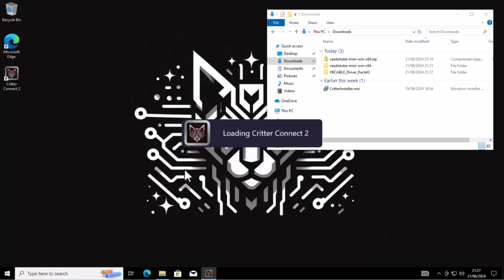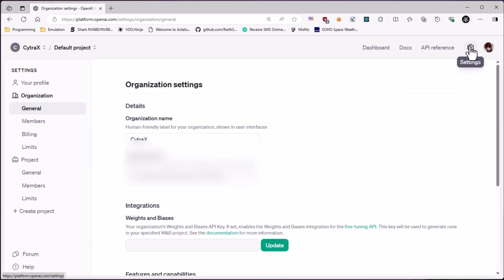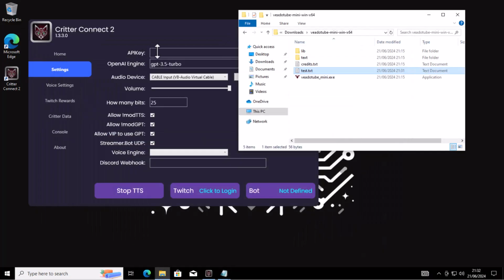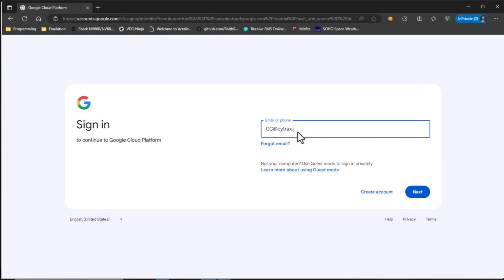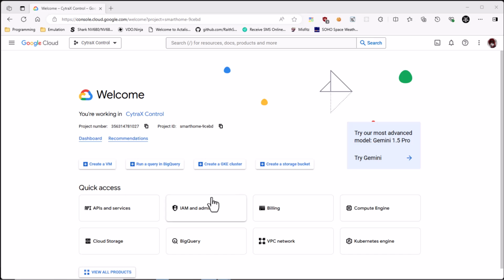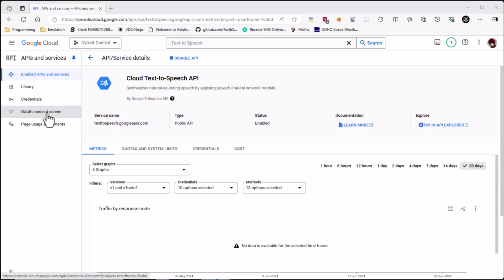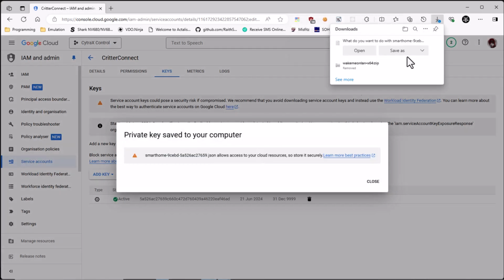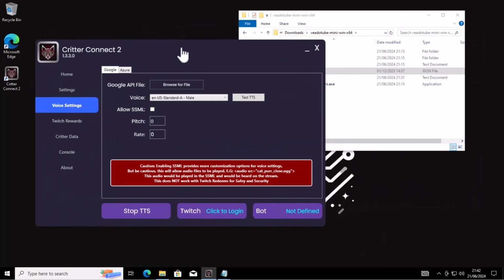Critter Connect basic setup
API and Keys shown in this video are not valid and are disabled!